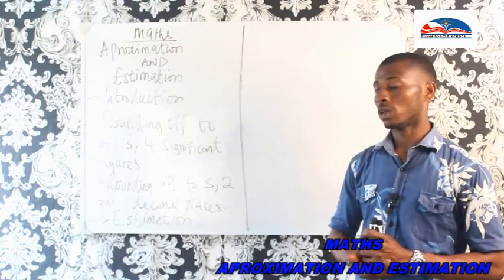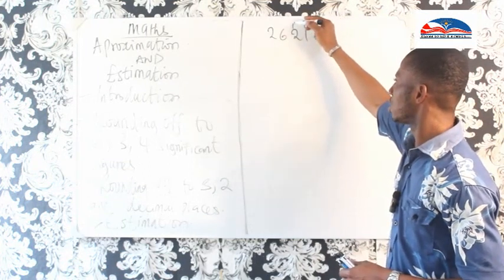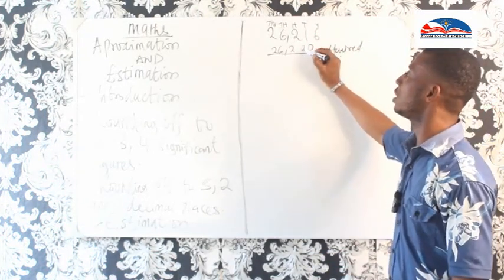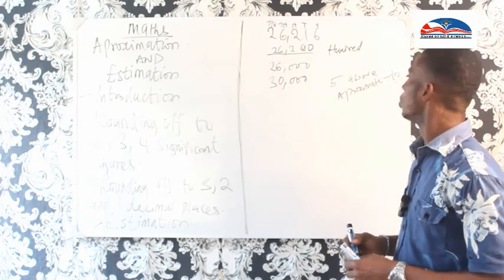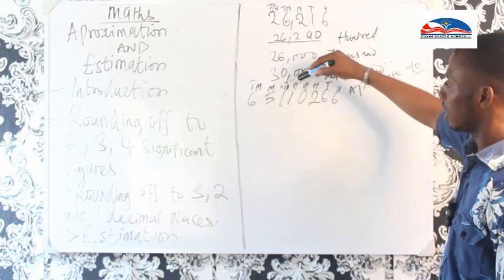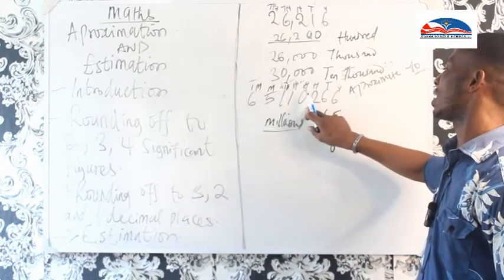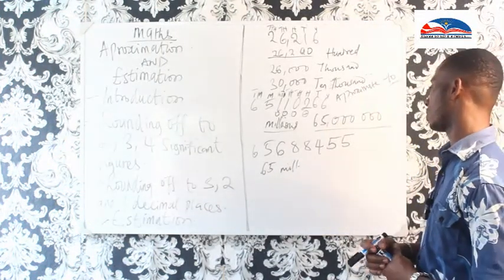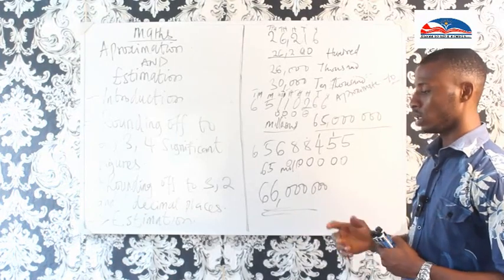Mathematics For Jss1 Approximation and Estimation